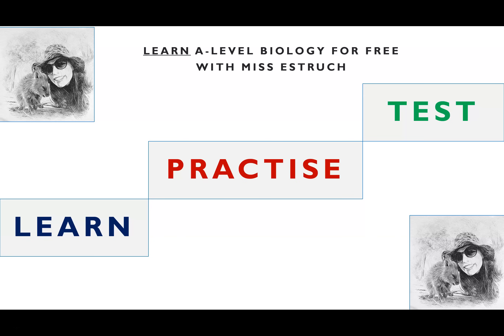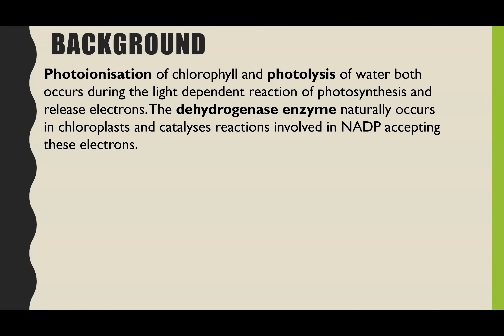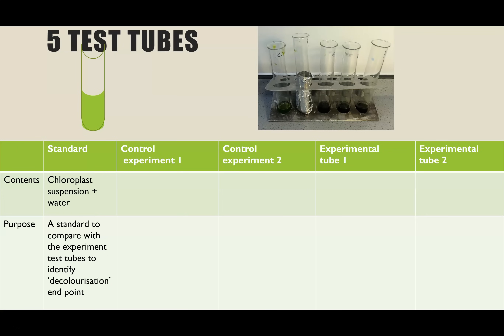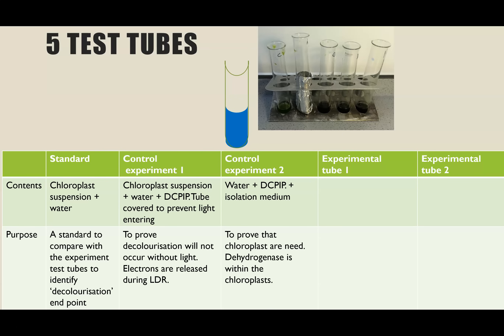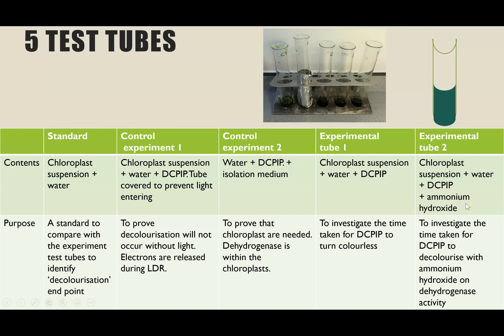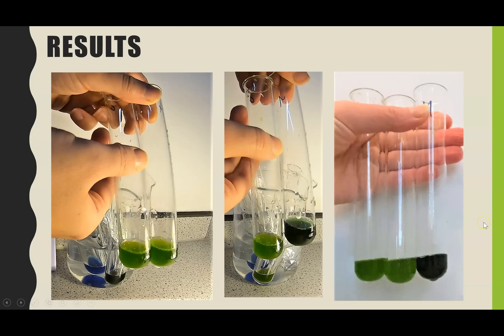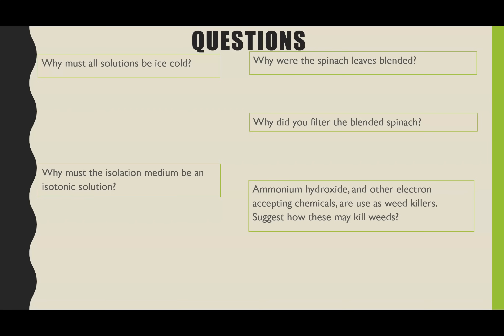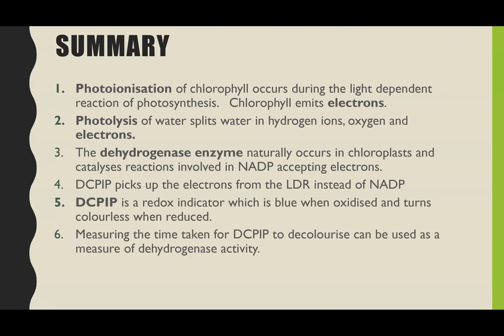A-level Biology PHOTOSYNTHESIS REQUIRED PRACTICAL - AQA required practical 8 aim, method, conclusion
Investigating the rate of dehydrogenase activity in extracts of chloroplasts. Work through this AQA A-level required practical videos. Watch this step-by-step through the writing the aim, background, hypothesis, method, conclusion and evaluation.  This includes examples of exam questions and model answers.

** CLARIFICATION
Ammonium hydroxide prevents the reduction of DCPIP as it accepts the electrons instead of the DCPIP.  It also affects the pH and pH will affect the proteins in the electron transport chain (NOT ENZYMES- no enzymes are involved in the LDR)